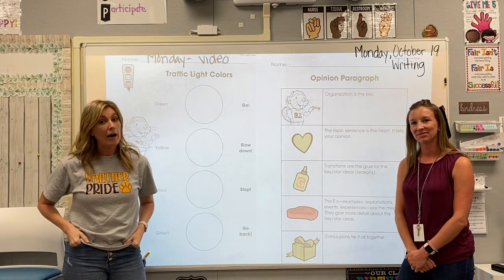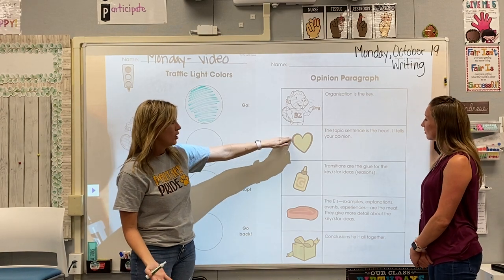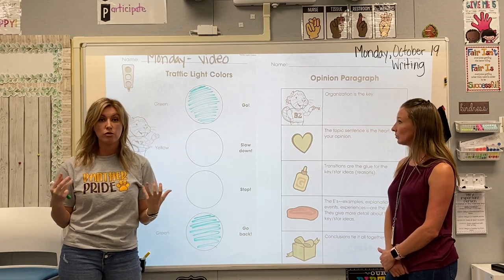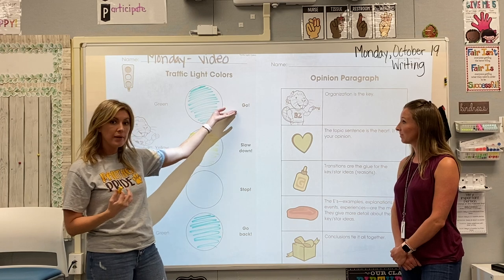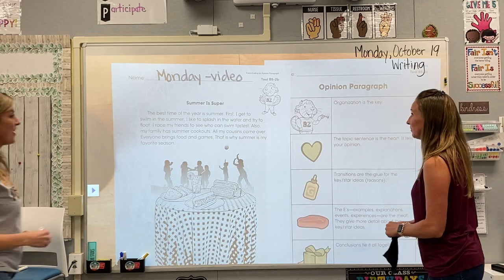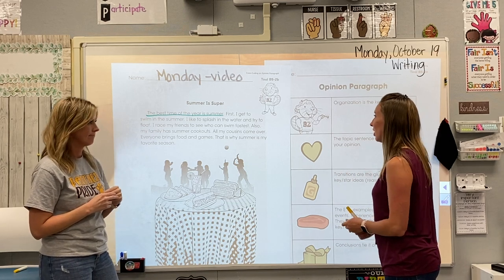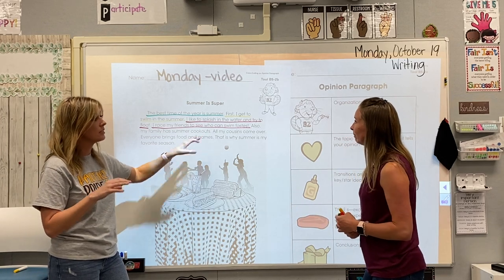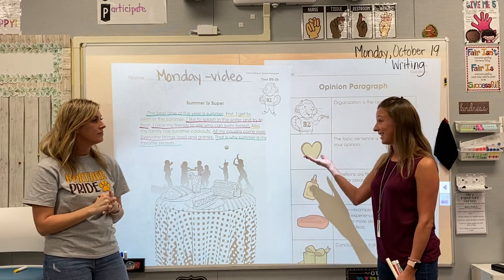Writing (Second Grade): Traffic Light Colors in Writing